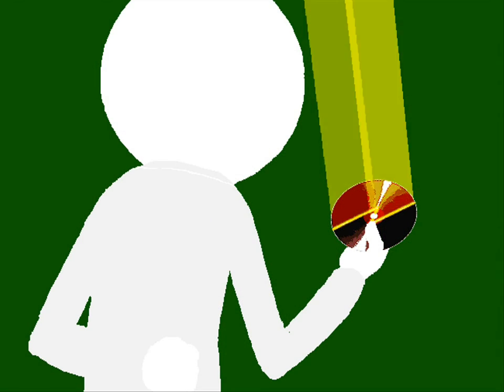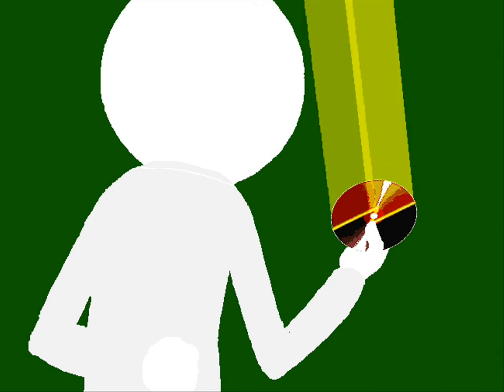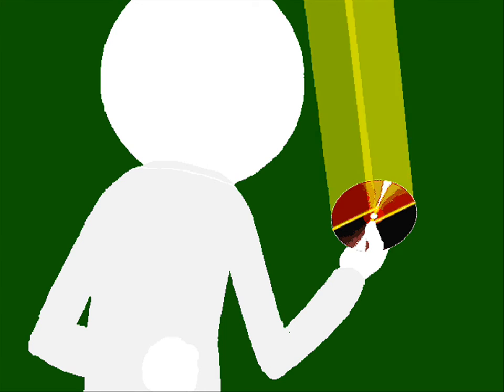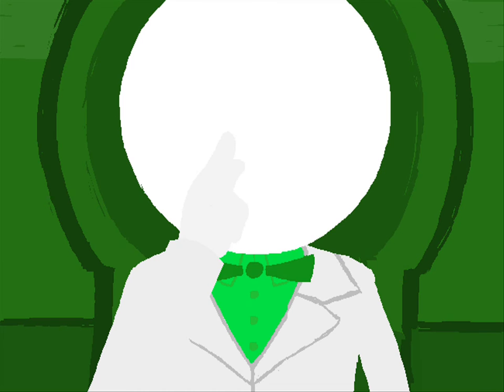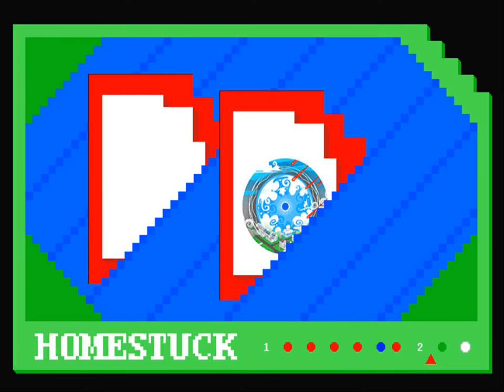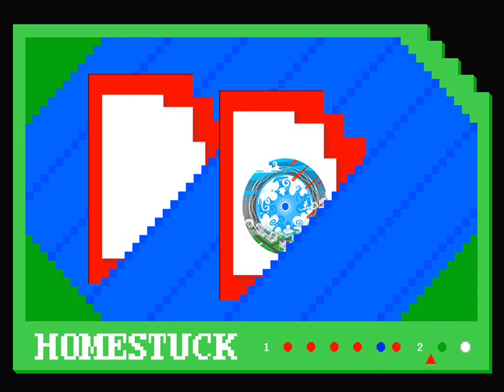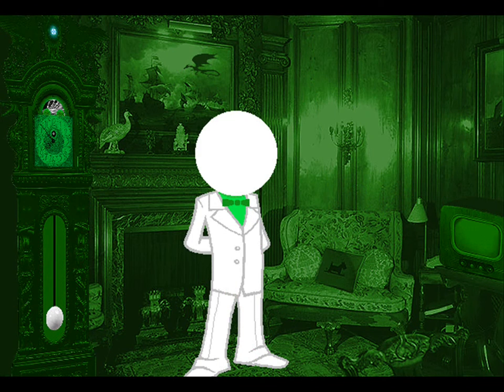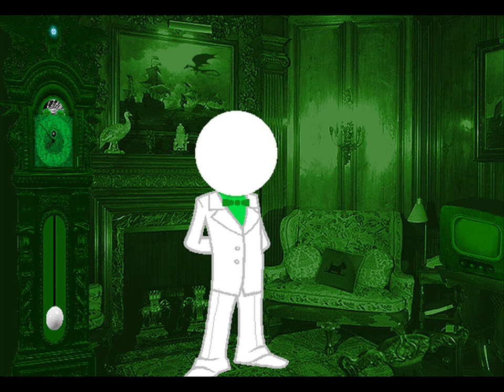Doc Scratch - Introduction [Stuart A. Hutson]